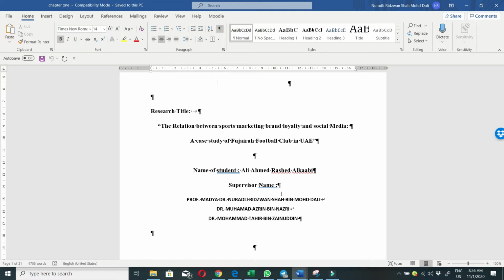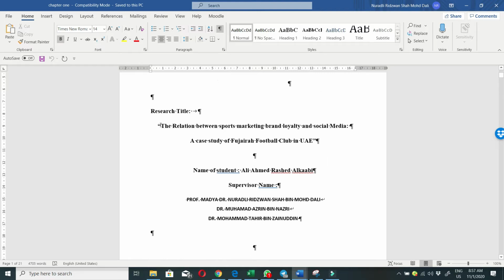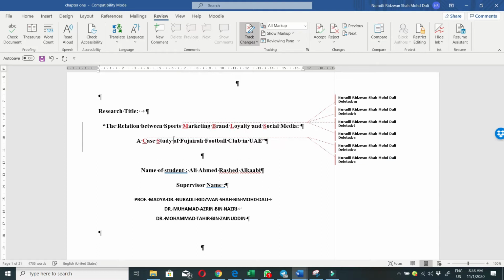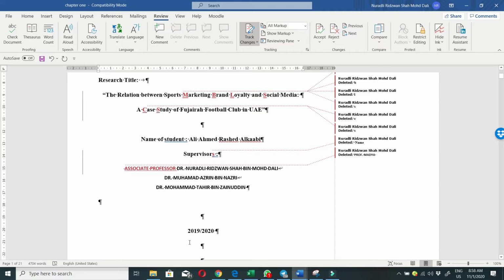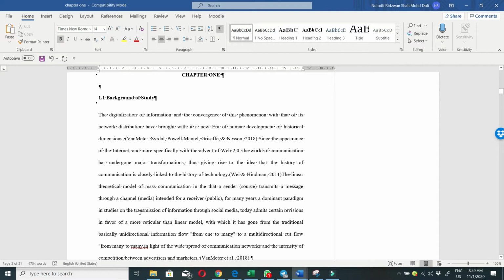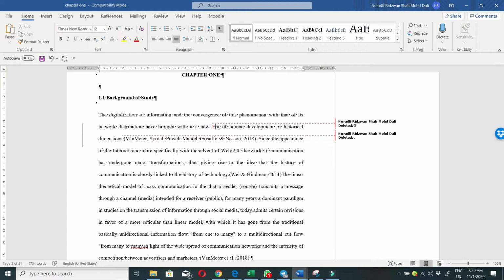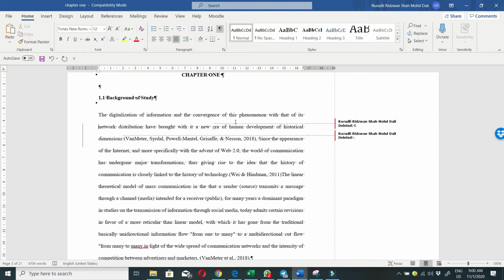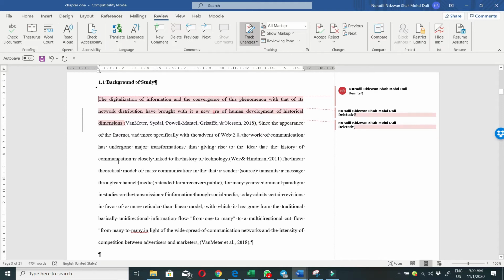Writing a PhD thesis. What your SV expect from your Writing